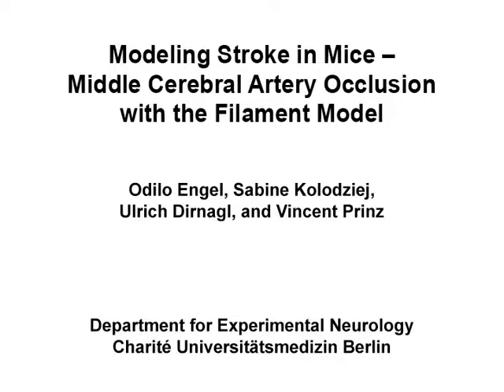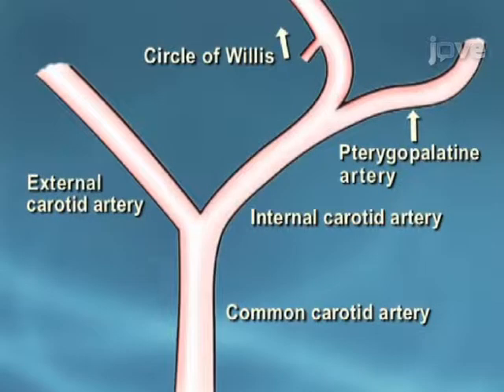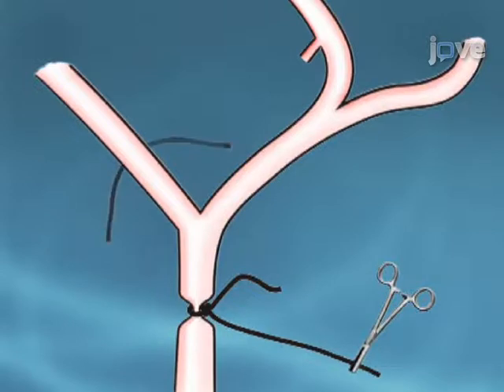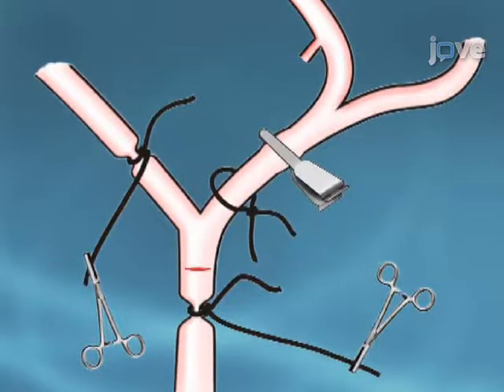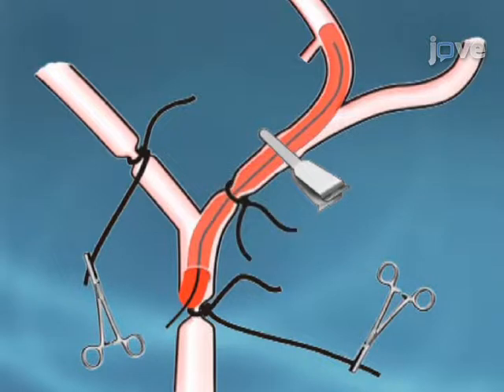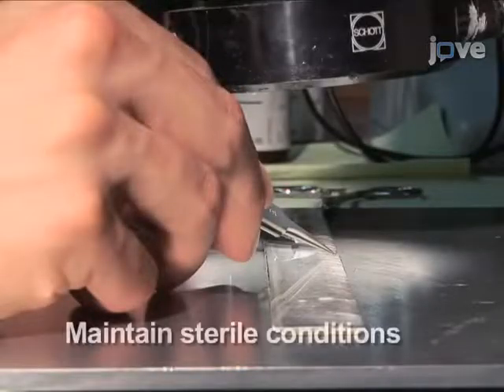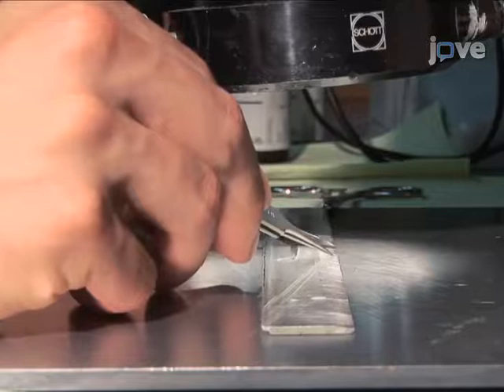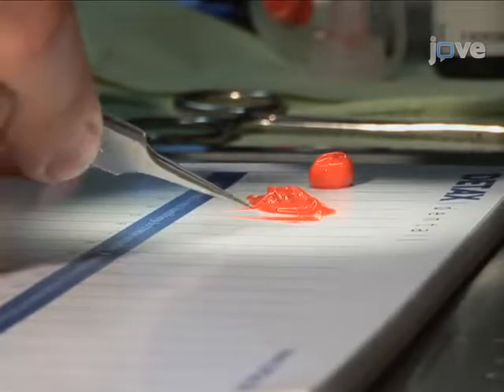Modeling Stroke In Mice: Middle Cerebral Artery Occlusion With Filament Model l Protocol Preview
Modeling Stroke in Mice - Middle Cerebral Artery Occlusion with the Filament Model -  a 2 minute Preview of the Experimental Protocol

Odilo Engel, Sabine Kolodziej, Ulrich Dirnagl, Vincent Prinz
Center for Stroke Research Berlin, Charité Universitätsmedizin, Department for Experimental Neurology;

Filamentous occlusion of  the Middle cerebral artery is a common model for studying ischemic stroke in mice.